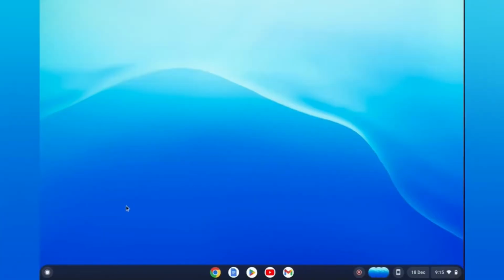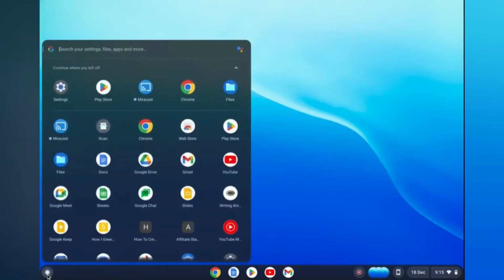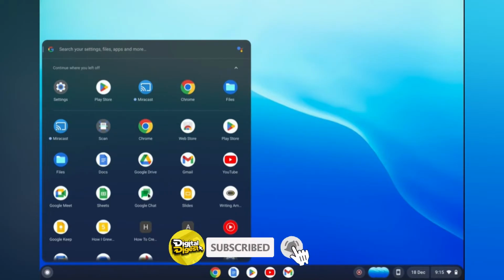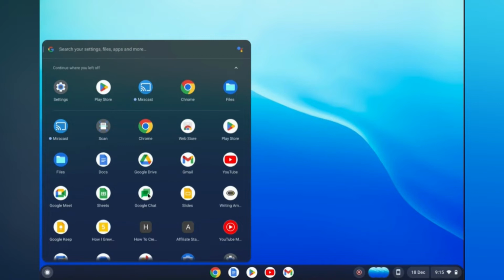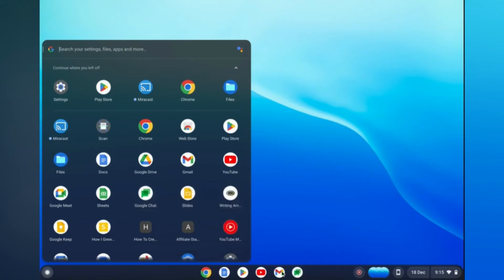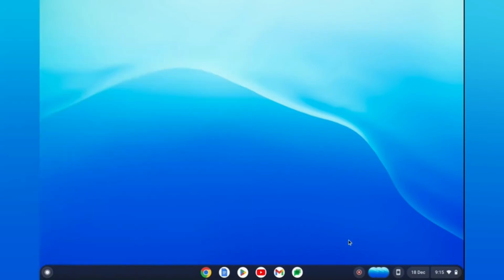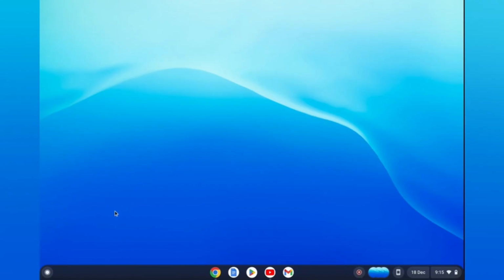How to Put Apps on Chromebook Home Screen! (Quick & Easy)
How to Put Apps on Chromebook Home Screen

Want to customize your Chromebook home screen by adding your favorite apps? Look no further! This quick and easy tutorial will show you exactly how to put apps on your Chromebook home screen, making it more convenient and efficient for your daily use. Never have to search through your apps again with this helpful tip!